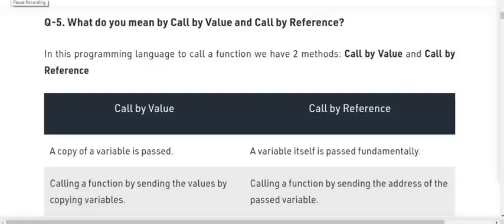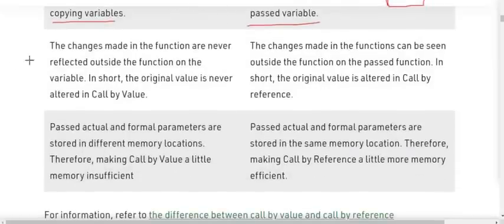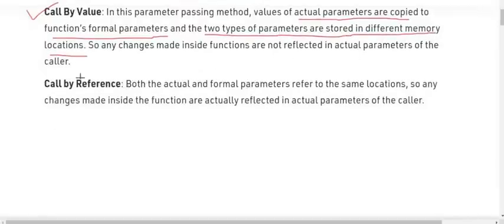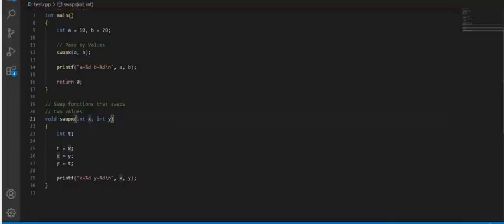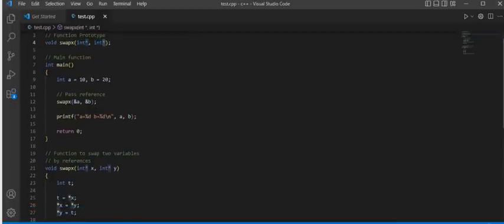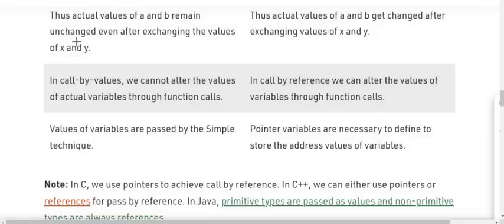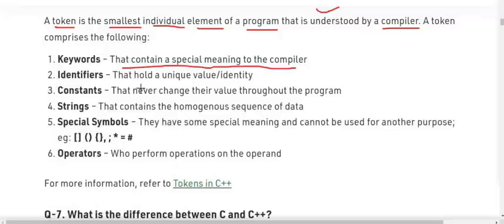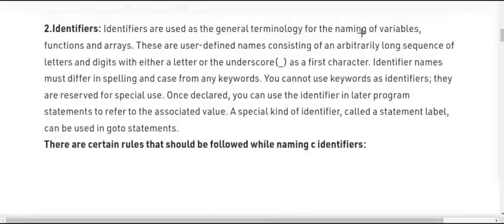Mastering C++ STL Sort() Algorithm: A Comprehensive Guide | Part 6